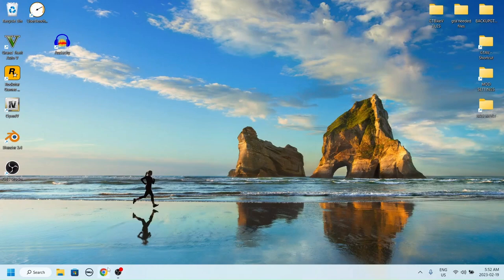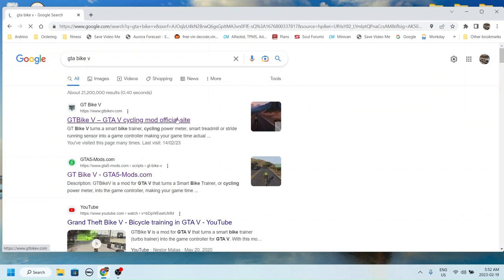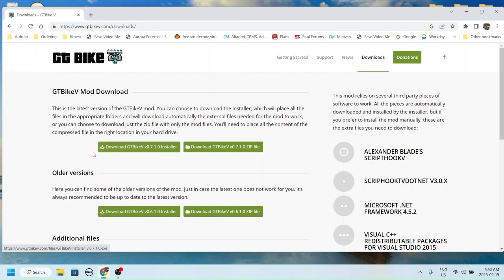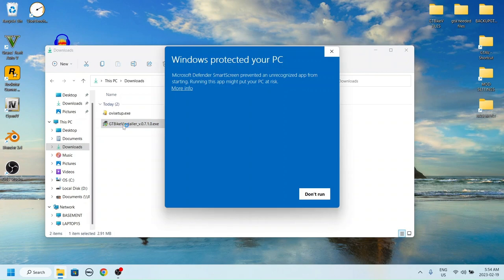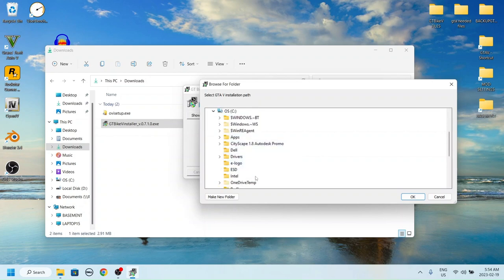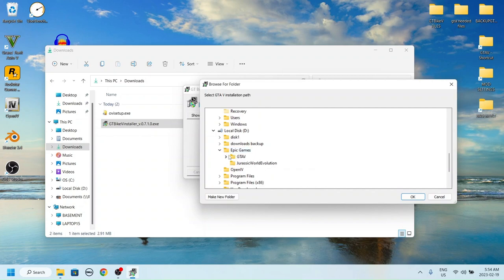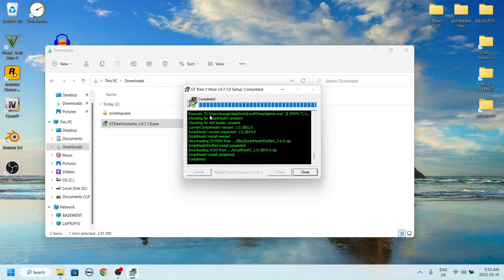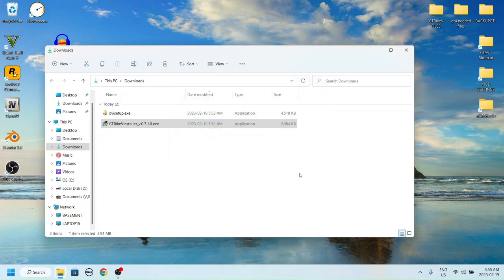How To Install GTBike V - The Easy Way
Hoping to help those having difficulty installing GTBike V

I am not a content creator so forgive the edits as I am just trying to help some people having difficulty. If you have any constructive tips for me let me know !

Video made with Clipchamp